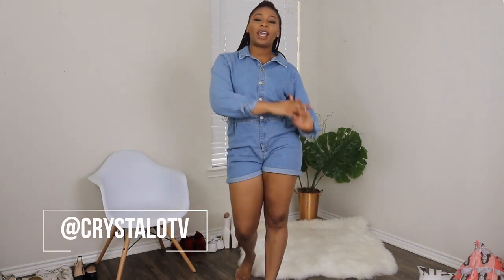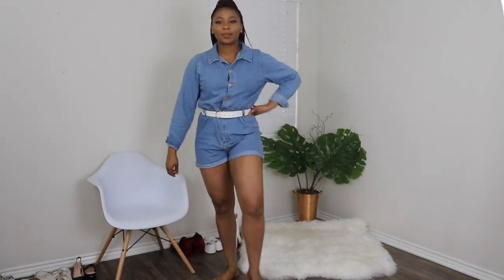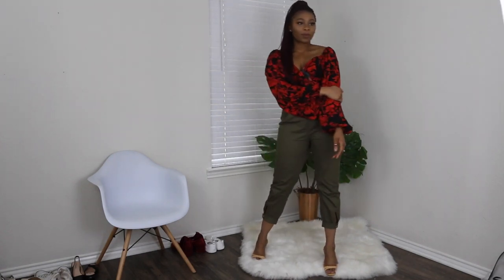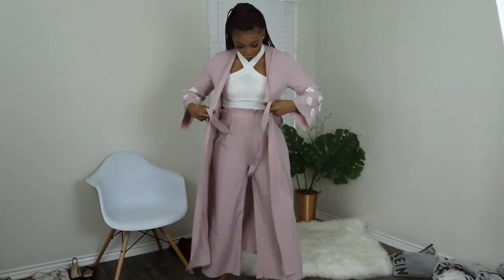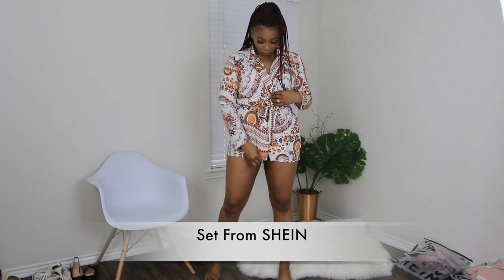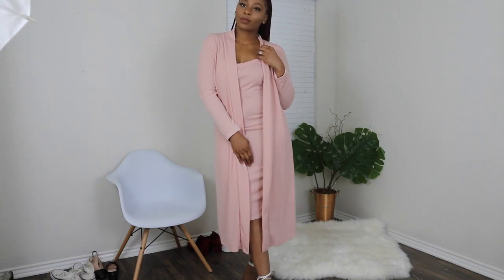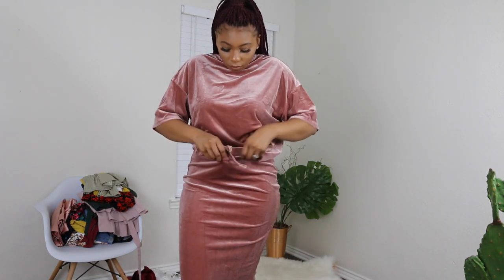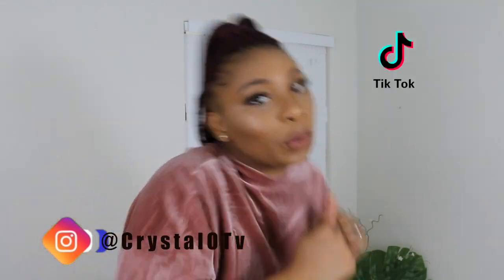HUGE Affordable Spring/Summer Clothing Try On Haul from SHEIN & Boohoo.. Hit or Miss? 🌿👀🌿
Heyyy! New Clothing Try On Haul! What do you think of the pieces that I ordered? Hit or miss?

Items in video:
1.Boohoo Balloon Sleeve Belted Denim Romper Size 12
2. shein Tie Front Shirred Detail Bishop Sleeve Floral Crop Top
3. shein Buttoned Solid Pants (L)
4. shein Floral Print Self Tie Fitted Dress
Size: L
5. shein 3D Applique Sleeve Abaya and Paperbag Waist Pants Set (L)
7. shein Elastic Waist Cuffed Shorts With Belt
Size: L (8/10)
8.shein Solid Bishop Sleeve Button Front Blouse
Size: M (6)
9. shein Glamaker Scarf Print Lapel Collar Wrap Belted Blazer & Shorts Set
(L)
10. shein Shawl Collar Solid Blazer & Paperbag Waist Belted Shorts Set
11. shein High Neck Drop Shoulder Solid Top & Leggings Set
12. shein Shawl Collar Solid Blazer & Paperbag Waist Belted Shorts Set
13. shein Drop Shoulder Velvet Top & Split Back Skirt Set
16. 2 PK Circle Ring Belt
17. Flared Heel Sock Boots (10)
18. Bandeau Dress & Duster Co-Ord Set (8)
19.Slinkly Rib T Shirt and Culotte Co Ord Set (10)

 *NOTE* Shoes Run Small In Size, so order up.